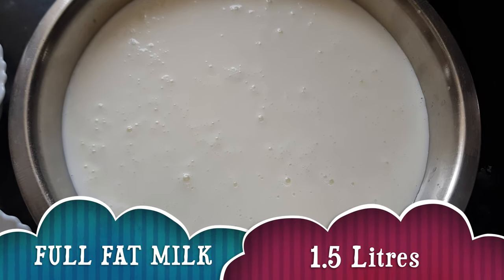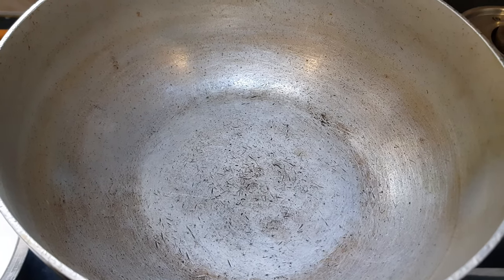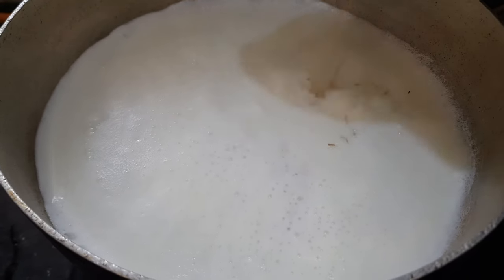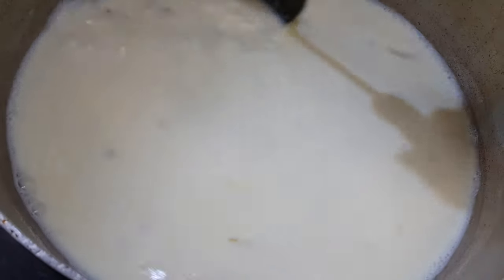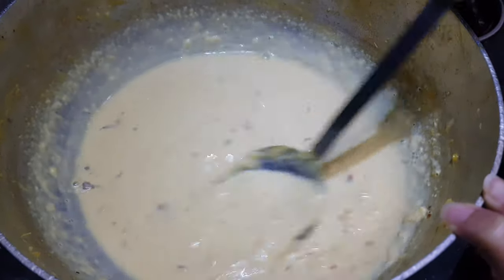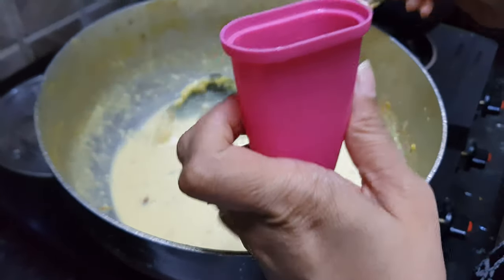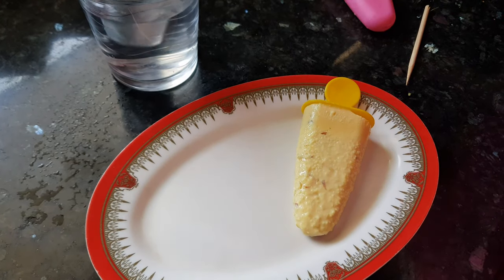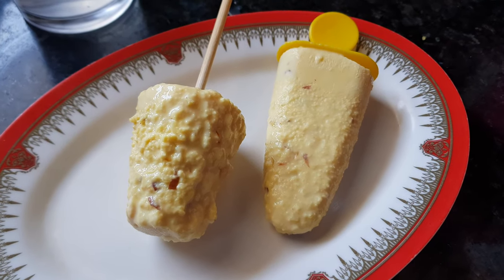Summer killer...How to make MALAI KULFI at home मलाई कुल्फी कैसे बनाये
Homemade recipe for Malai Kulfi Tutorial By Vaishali Dafe